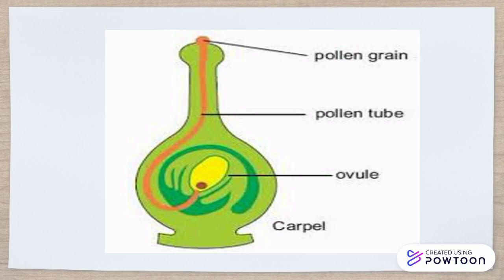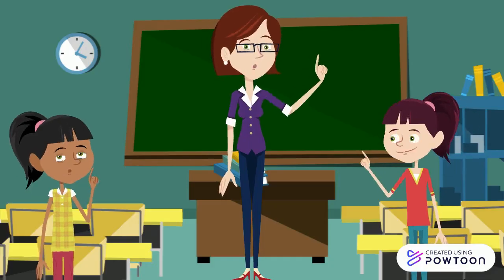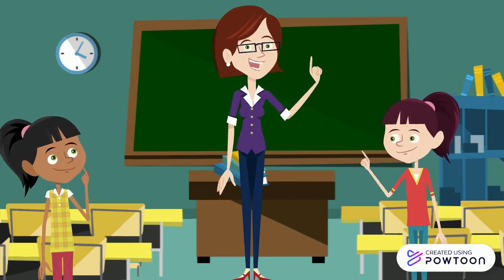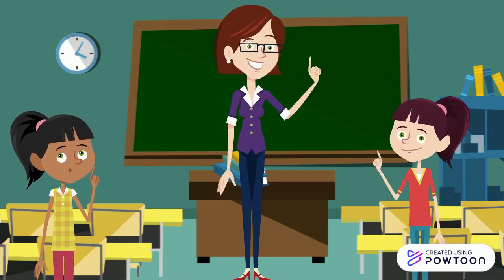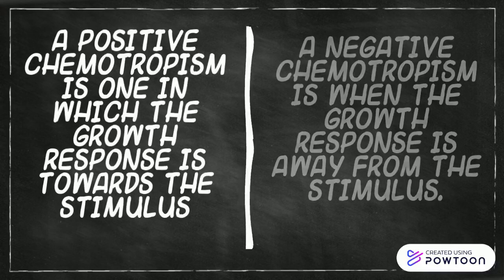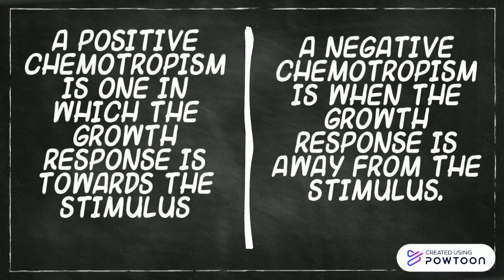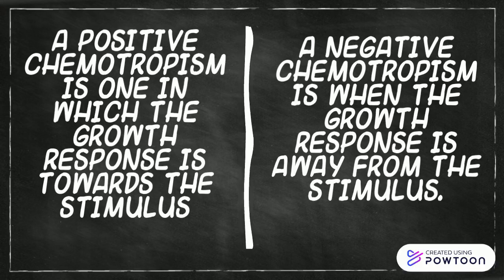Chemotropism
This is an educational video on chemotropism . Hope you will like it :)